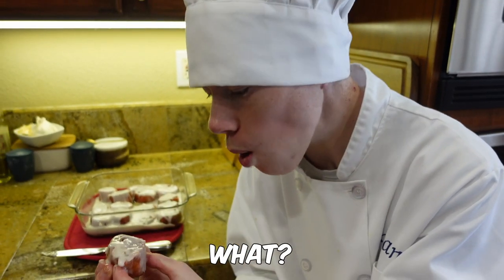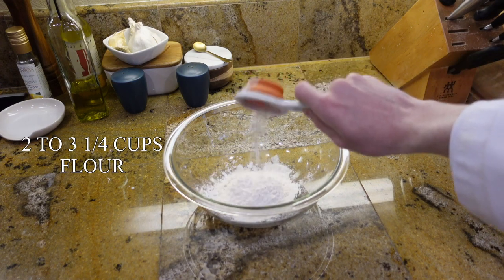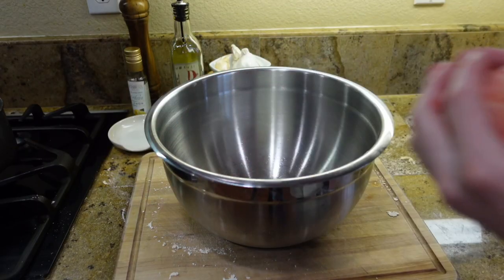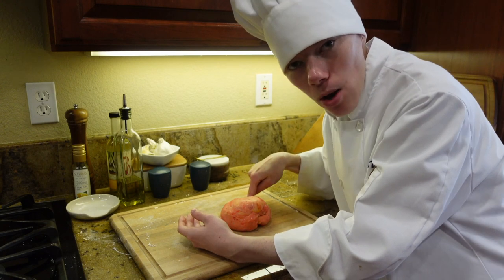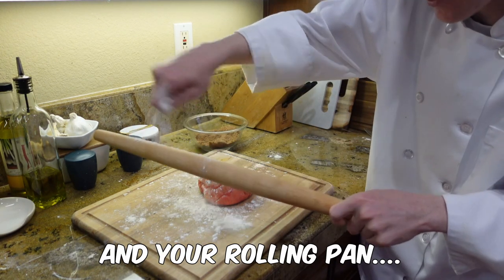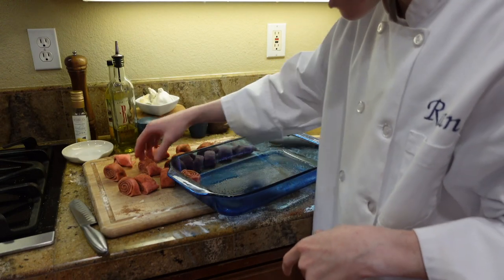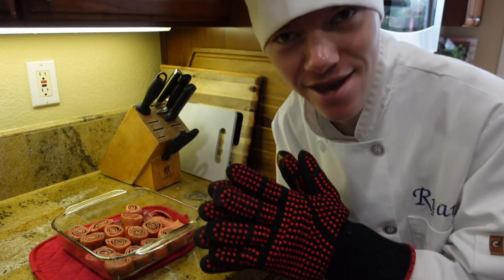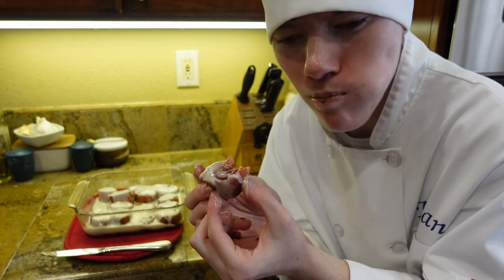DELICIOUS Pink Cinnamon Rolls for Valentine's Day!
Today, in the spirit of Valentine’s Day, I made some delicious pink cinnamon rolls. Unfortunately the dough didn’t rise, but they were still delicious! Follow the recipe to make the pink cinnamon rolls yourself, and enjoy the rolls you have just made!